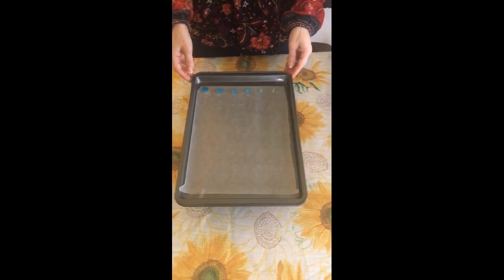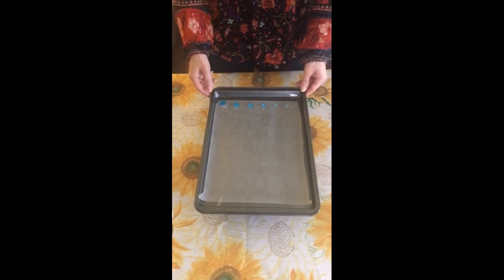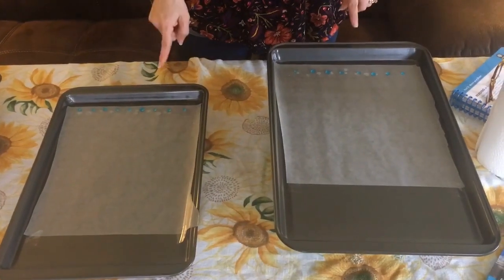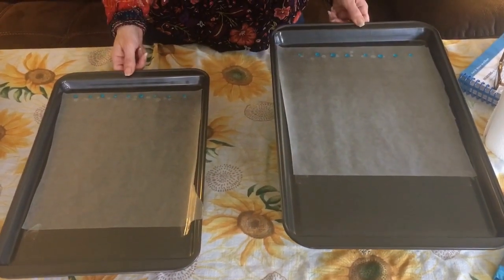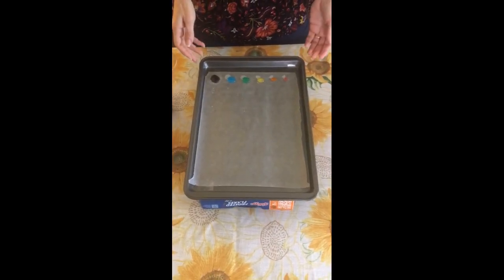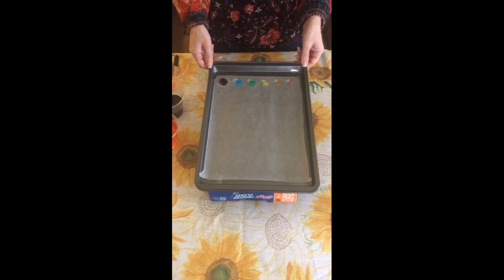Water and Climate: Water on a Slope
Water and Climate:  What happens to water on a slope?